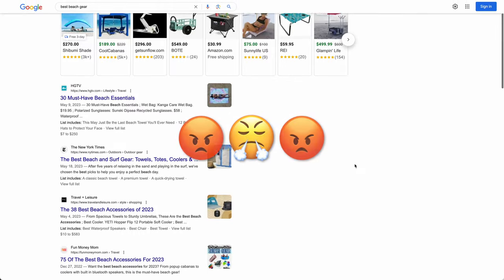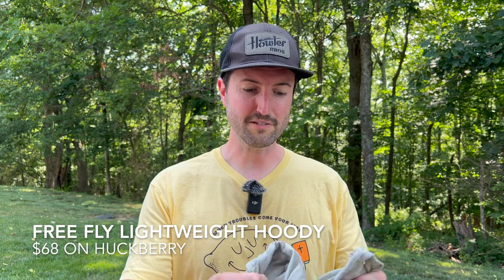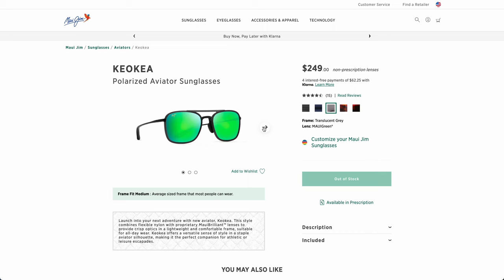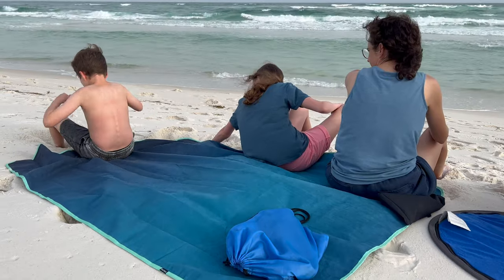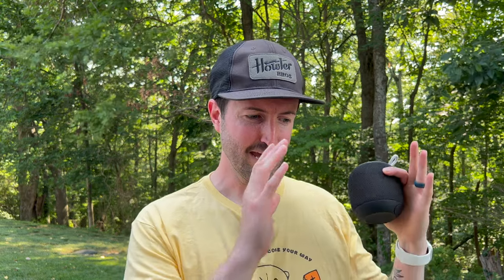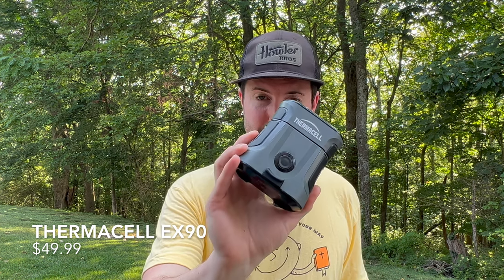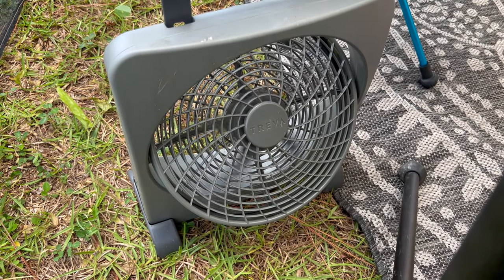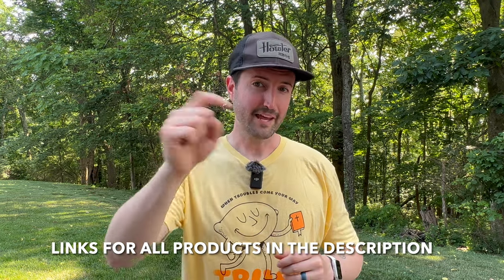The BEST Beach Gear You NEED to See! - 23 Essential Items and Upgrades to EDC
Wondering what to bring to the beach? Tired of the AI-generated lists and videos that all recommend the same junk products?

In this video, I walk through 23 of the best beach items you never knew you needed in 3 different categories: stuff to wear, gear you need, and shade from the sun. If you're looking for the perfect every day carry guide for the beach, this is the video for you.

0:00 Introduction
0:20 Why This Gear?
0:55 Part 1: Stuff to Wear
7:21 Part 2: Beach Gear and Gadgets
17:05 Part 3: Shade From the Sun
19:54 Conclusion

STUFF TO WEAR:

Tilley Adventure Hat
Maui Jim Keokea Sunglasses
Klean Freak Body Wipes

BEACH GEAR AND GADGETS:

Rumpl Everywhere Towel
YETI Hopper Flip 12
YETI Thin Ice
Kindle Paperwhite
Thermacell EX90
Biolite Firepit+
Treva Rechargeable Fan

SHADE FROM THE SUN:

Neso Grande Tent
Shibumi Shade

HUCKBERRY:

I found lots of stuff at Huckberry for this vid. If you're into EDC/outdoorsy stuff, it's hard to find a better curated collection of gear online - check them out